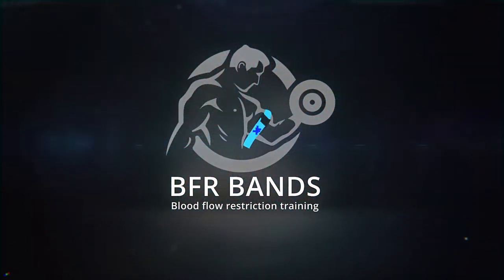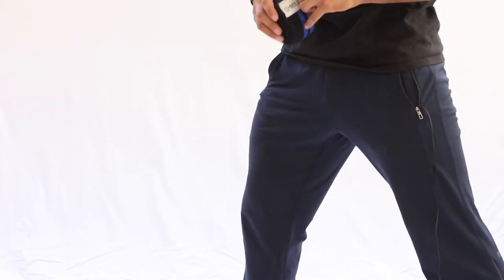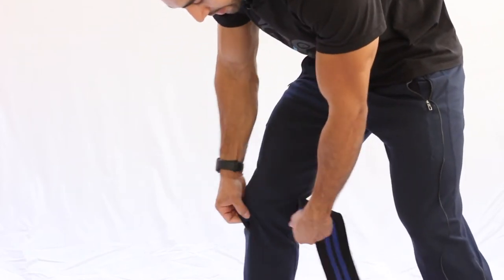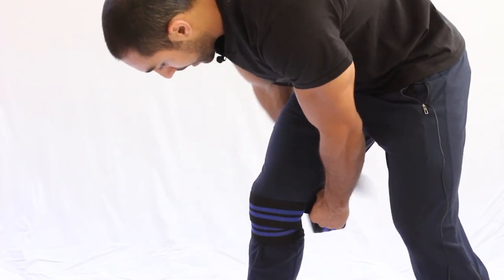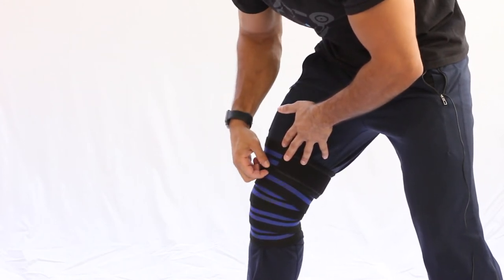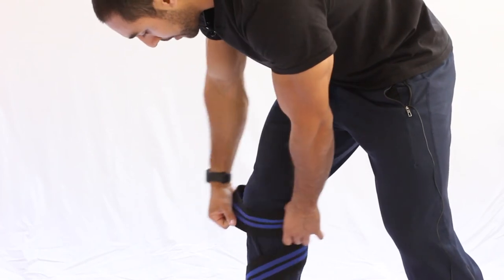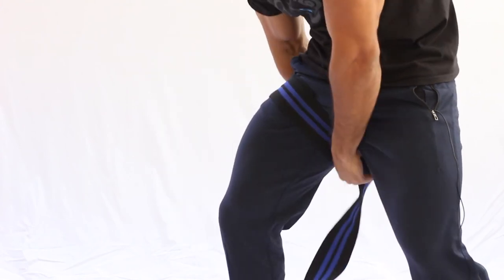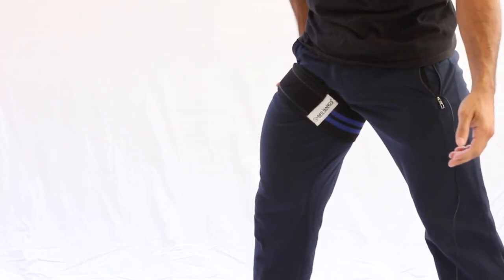BFR Knee Wraps Quick Start Guide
Learn how to use the Knee Wraps by BFR Bands.